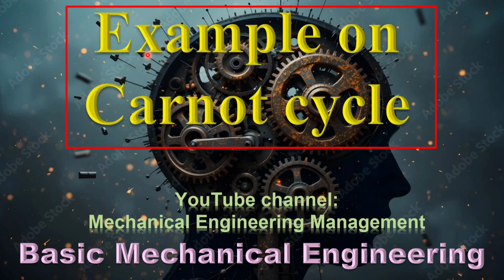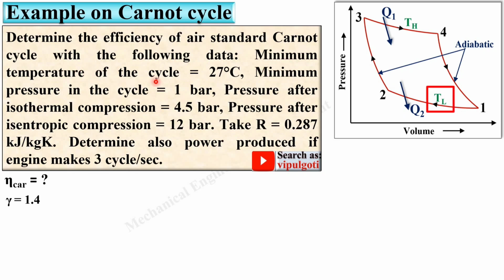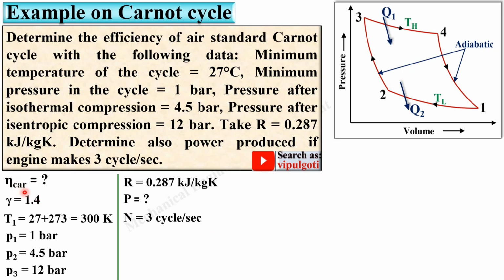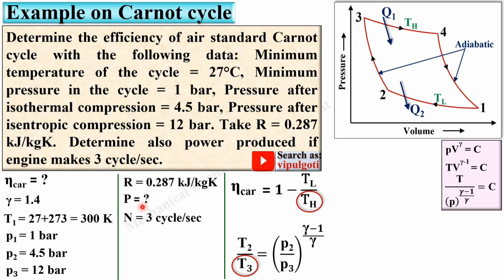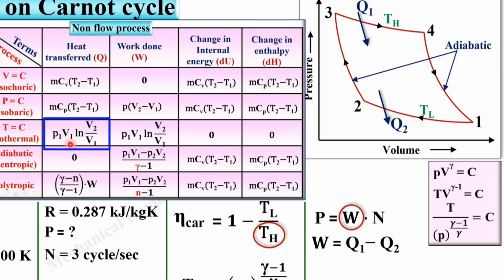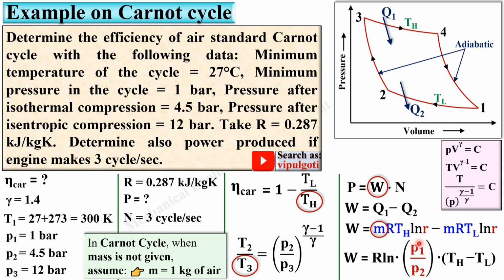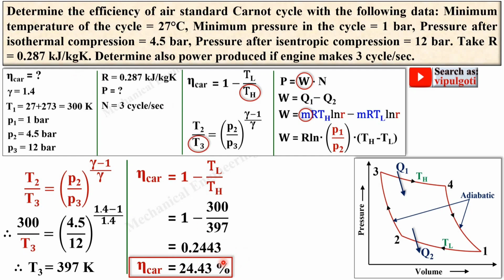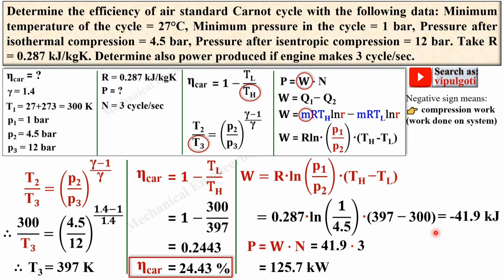Carnot Cycle Example, Carnot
Explained beautifully Example of carnot cycle with suitable figures.

Example of carnot cycle for Mechanical engineering subject is explained beautifully with animation and images. So everyone can understand easily.

Determine the efficiency of air standard Carnot cycle with the following data: Minimum temperature of the cycle = 27°C, Minimum pressure in the cycle = 1 bar, Pressure after isothermal compression = 4.5 bar, Pressure after isentropic compression = 12 bar. Take R = 0.287 kJ/kgK. Determine also power produced if engine makes 3 cycle/sec.